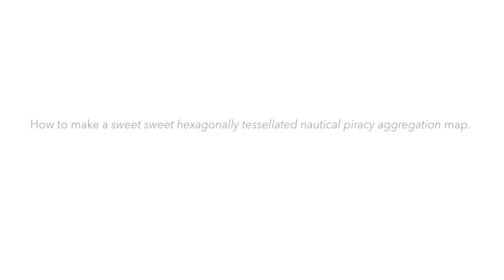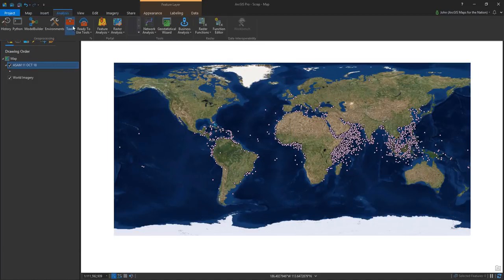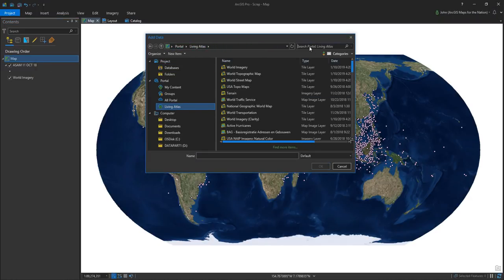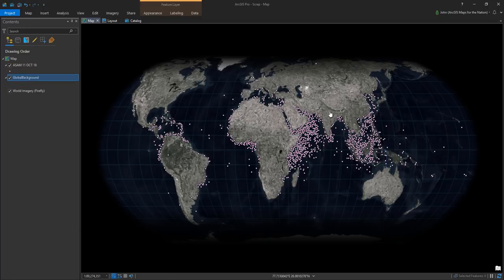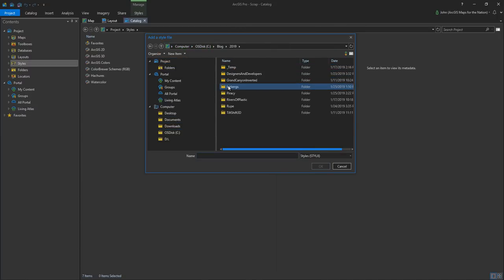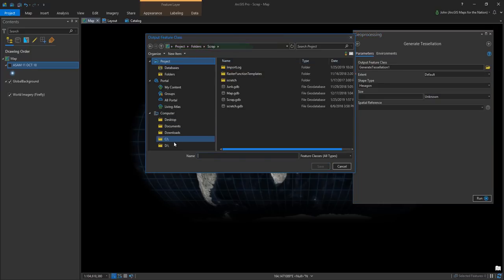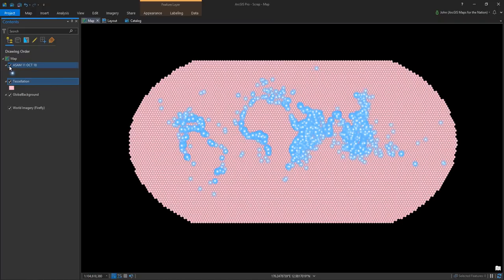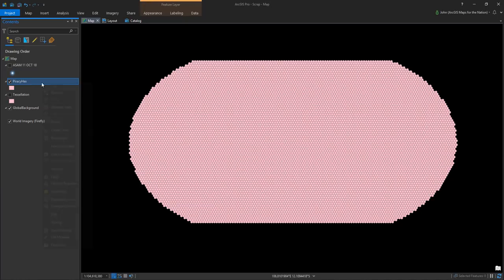How to Create a Global Map of Nautical Piracy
Here's a how-to for turning 40 years (and 8,000 incidents) of nautical piracy data into a global map. Data with heavily overlapping points can hide areas of high-frequency, so aggregation can be a good viz option, and also provides little cells within which you can create statistical summaries.